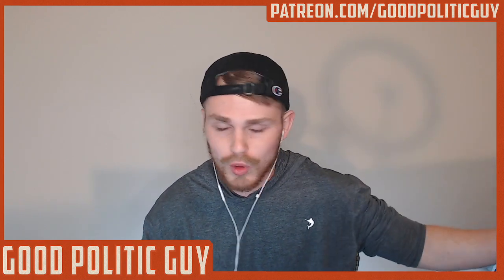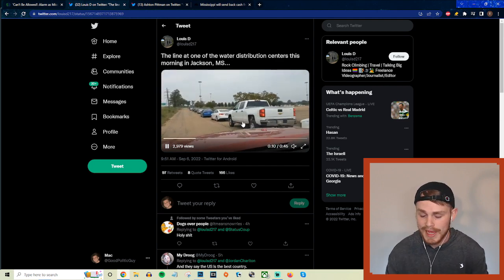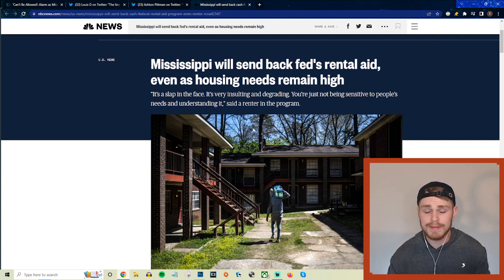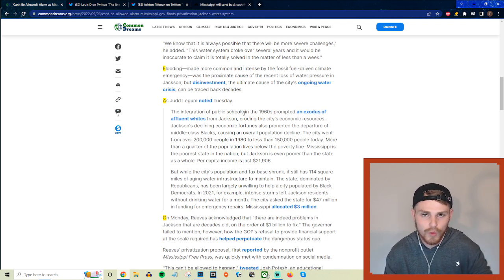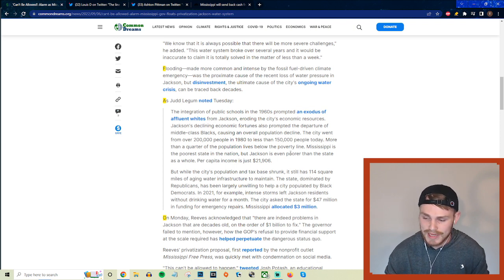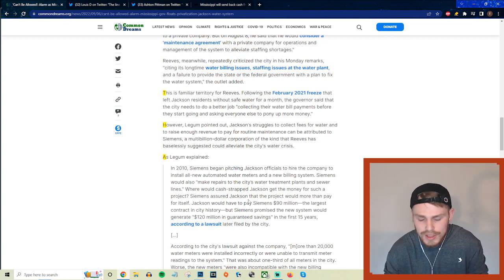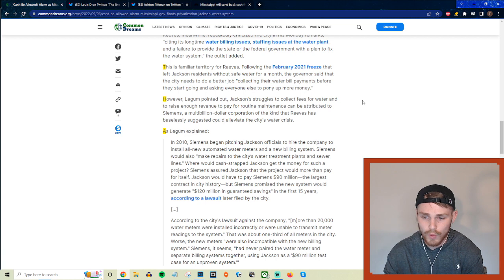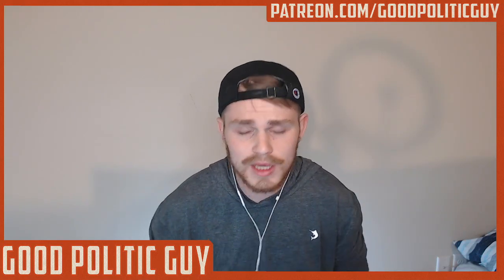GOP Gov. Tate Reeves Floats PRIVATIZING Mississippi Water Systems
Todd Kingsley!